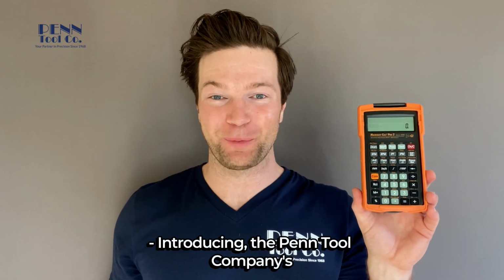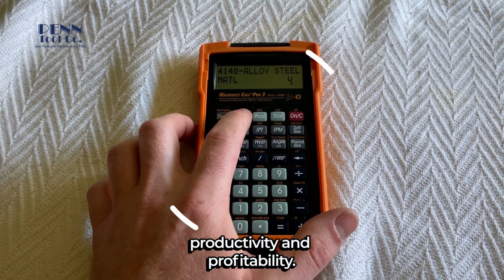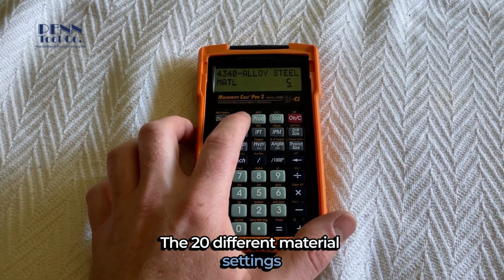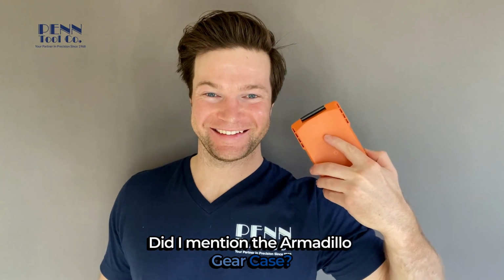Best Calculator for Machinists Calculated Industries Machinist Calc Pro 2 4088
Every great machinist knows he needs one of these.

Calculated Industries Machinist Calc Pro 2 - 4088

Great for Machinists, Setters, Tool and Die Makers, Supervisors, Shop Owners.

Advanced Machining Math Calculator with Materials

The Machinist Calc Pro 2 now includes materials and tool settings combined with DOC and WOC to solve all your speed and feed calculations for face, end or slot milling plus turning, drilling and boring. It also gives you step-saving drill and thread chart look-ups, right triangle solutions, bolt-circle patterns, a larger 2-line LCD display and much more all built into a portable, rugged and cost-effective handheld calculator.

Includes a rugged shock, dust and moisture resistant Armadillo Gear protective case.

Built-in Functions and Calculations:

    New - Machining-specific keys to enter or calculate Surface Feet per Minute (SFM), Inches per Tooth (IPT), Inches per Minute (IPM), Inches per Revolution (IPR), # of Teeth, Depth of Cut (DOC), Width of Cut (WOC) and Length of Cut (LOC)
    New - Materials - Choose from 20 popular Materials
    New - Processes - Face Milling, End Milling, Slot Milling, Turning, Boring, Drilling
    New - Tools - High Speed, Carbide and High Performance
    Speeds and Feeds - calculate for milling, turning and drilling; cutting speed, spindle speed (RPM), feed rate (IPM), cutting feed, feed per tooth/chip load, number of Teeth and Radial Chip Thinning adjustment factor
    Built-in Drill and Thread Size Tables save time and steps (Compliant with ANSI/ASME B1.1-2003 and ANSI/ASME B1.13M-2005)
    Enter Numeric, Fractional, Metric Thread Sizes and Drill Sizes - and display tap, roll tap, close and free fit drill sizes plus pitch, major and minor diameters
    Right Triangle Math - plus trig functions
    Drill Points - enter the cutting angle and drill size to calculate the drill point cut depth
    Bolt Pattern Layouts - enter start angle, number of bolts, diameter and optional x, y offset; calculate x and y coordinates. Find center-to-center spacing for bolt pattern layouts
    3-Wire Measure - enter Wire Size (or use calculated Best Wire size) and 3-Wire Measurement to calculate pitch diameter